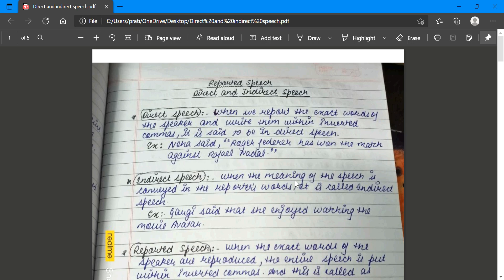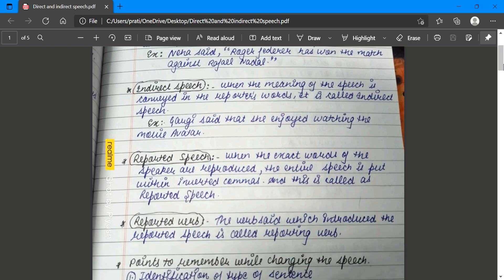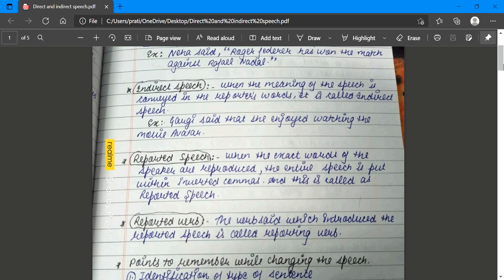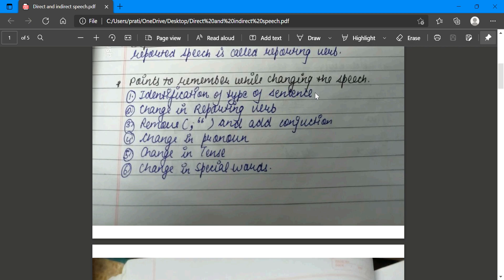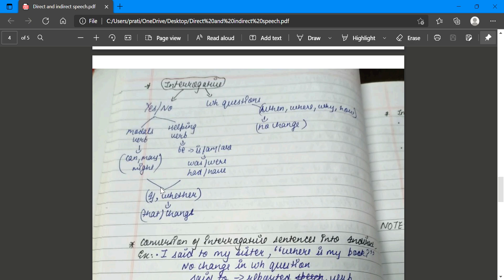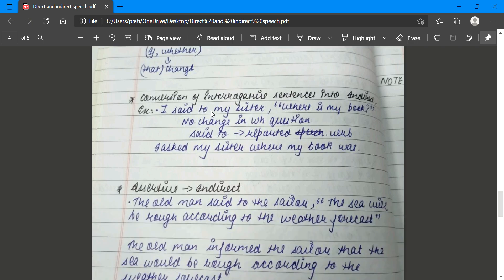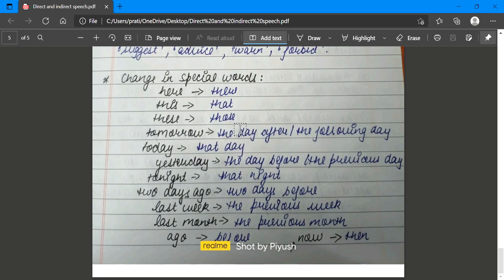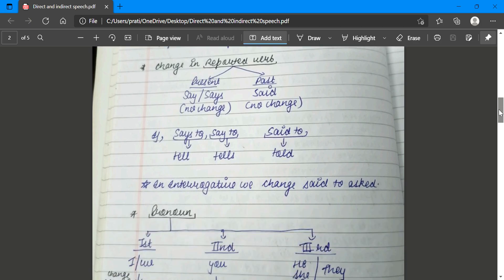Direct and indirect speech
GRAMMAR, DIRECT INDIRECT SPEECH VIDEO ENGLISH, EXPLANATION